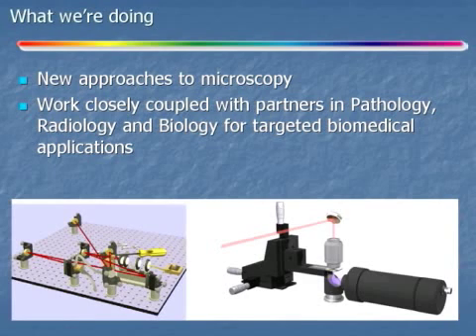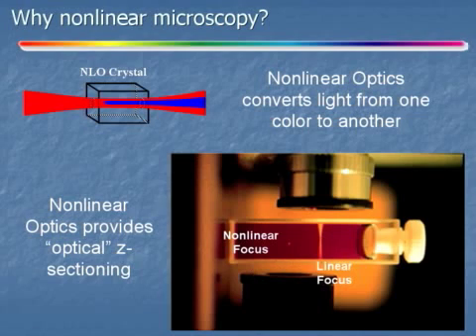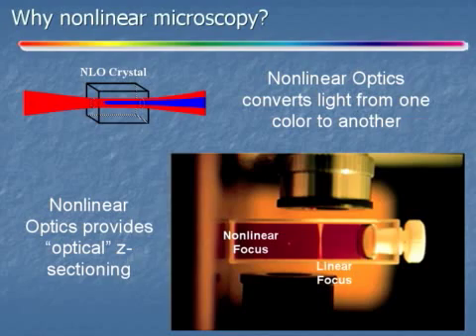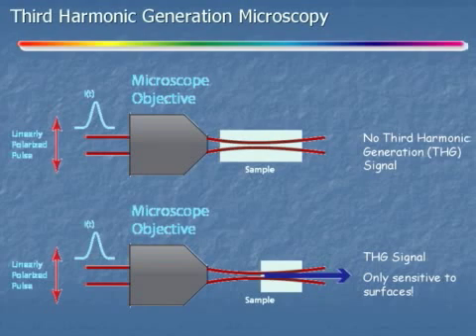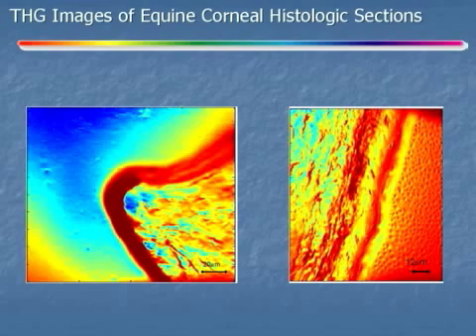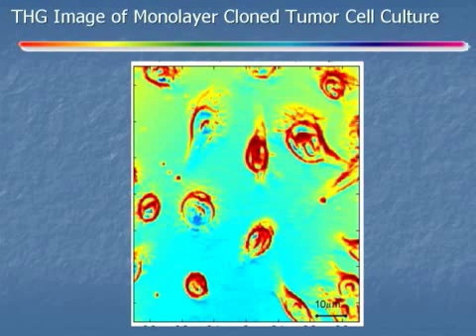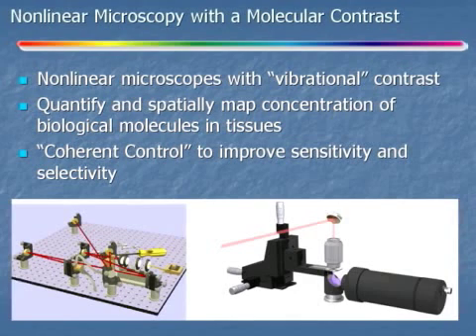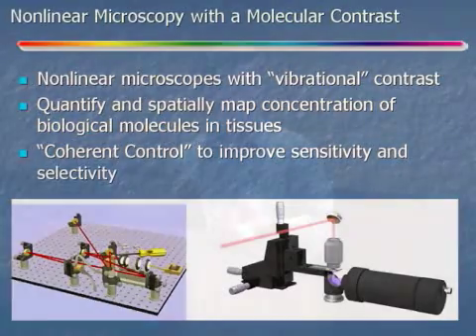Randy Bartels - Colorado Bioscience - May 2008